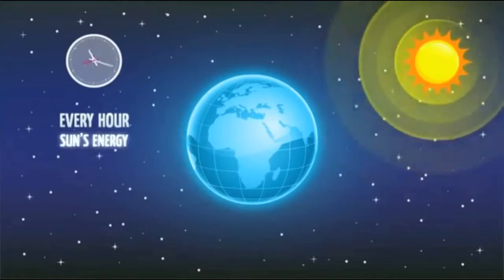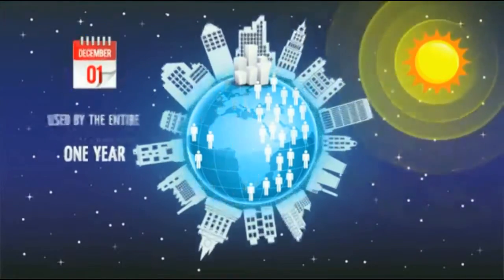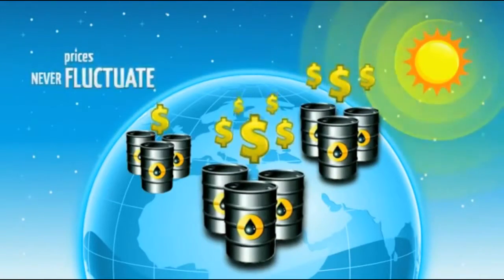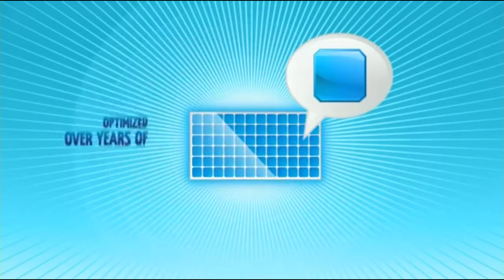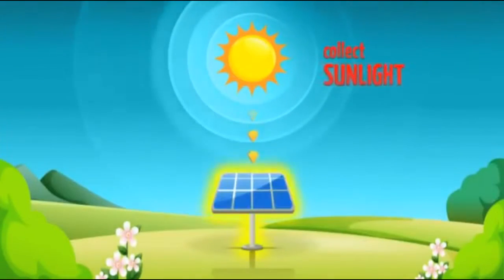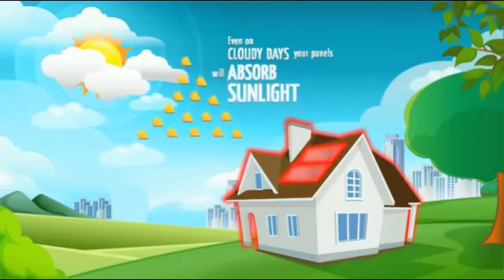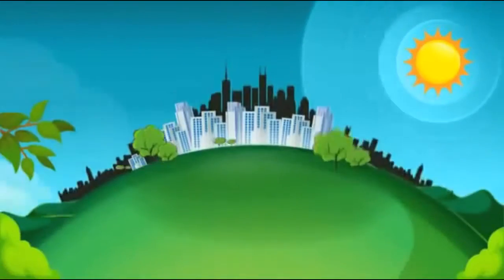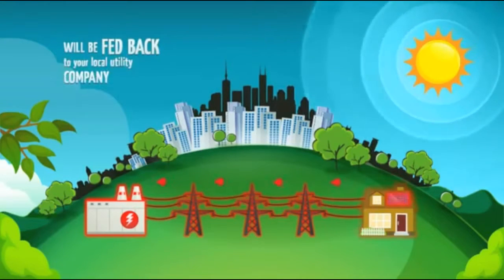#1 Solar Company La Jolla, CA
Best Solar Company in La Jolla, California specializing in Solar Panels. If you are looking to save big money, over $1,200 a year, let us install your solar panels today. Stellar Solar Panels are a trusted and locally owned Solar Company in La Jolla, Ca. Visit Stellarsolarpanelssandiego.com to learn more.